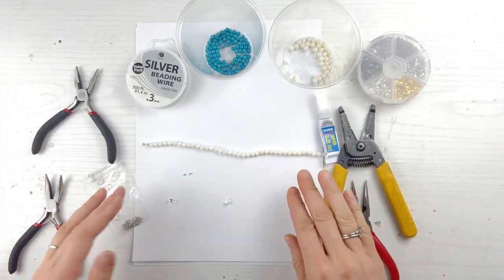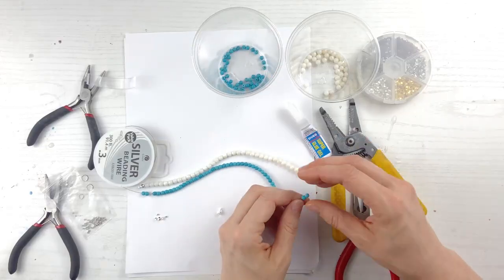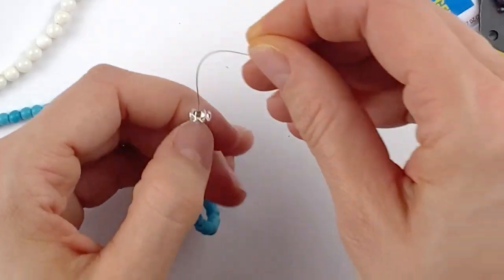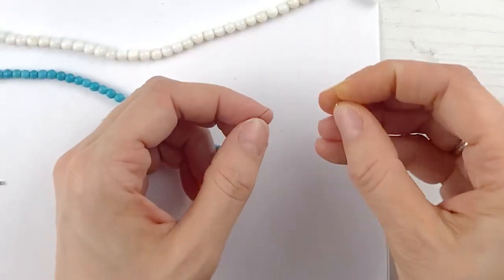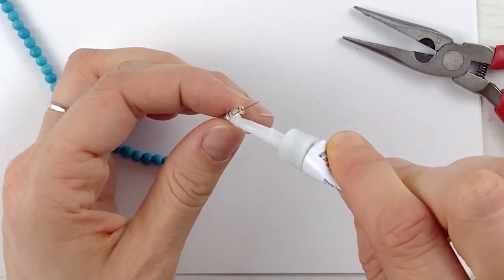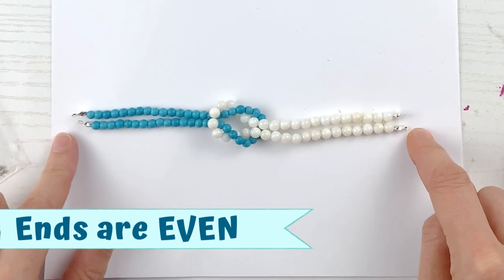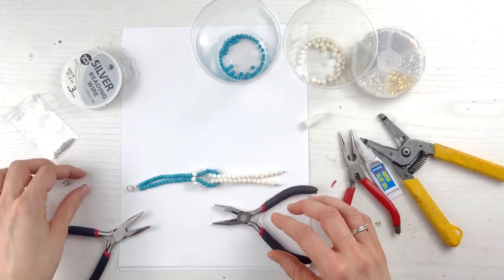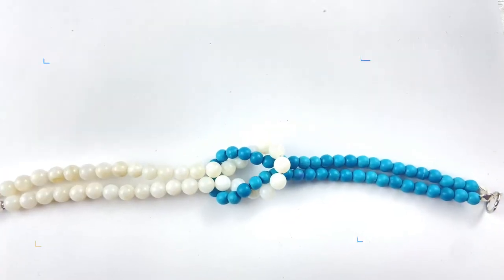Tips for Making this Easy Beaded Bracelet Inspired by Pinterest: DIY Beaded Bracelet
I was looking on Pinterest for inspiration for jewelry to make and came across this gorgeous beaded bracelet.  It turned out to be more simple than I thought and so I had to share with my viewers.  This beaded bracelet is easier than you think. If you are just a beginning jewelry maker or have been making jewelry for a while this video will have something you can glean from.

What you will Need:
TOOLS
Cutter Tools
(If you want to purchase the same tool set I use

MATERIAL
Beads  (I used 4mm & 5mm in the video)
Pearl-Colored Beads (from my online store) I used in the video
Blue Beads (from my online store) I used in the video
0.3mm Wire
4 Clam Shells
4 Crimping Beads
3 Jump Rings
1 Lobster Clasp

I wrote a book "One Yes" about my journey as a missionary for Jesus (Sailing on World War II ships, Giving distributing 3 million dollars worth of food to the poor). Here is the link to purchase the eBook verse: